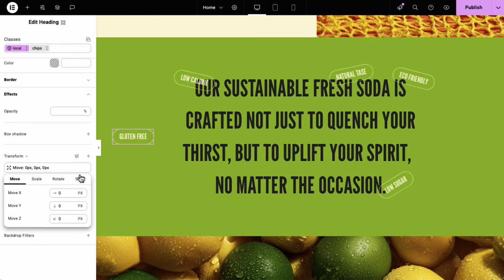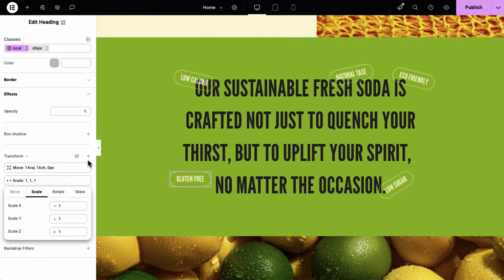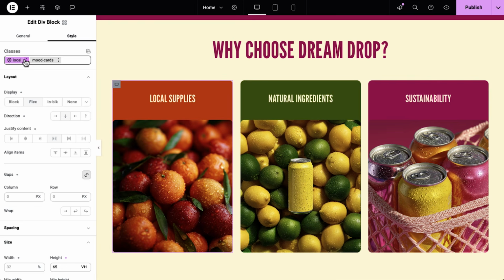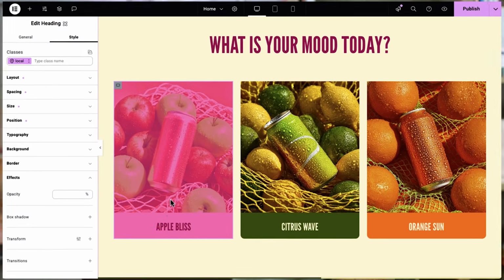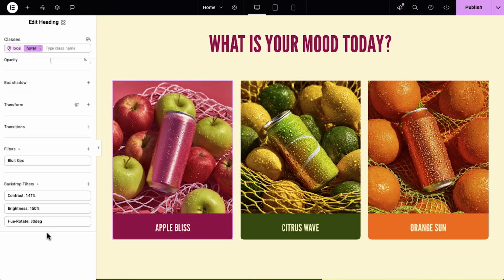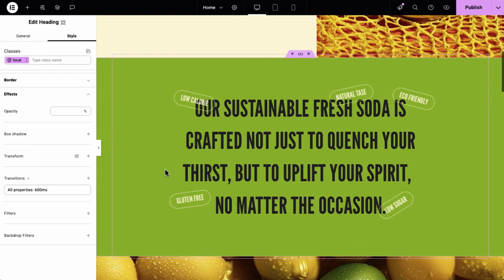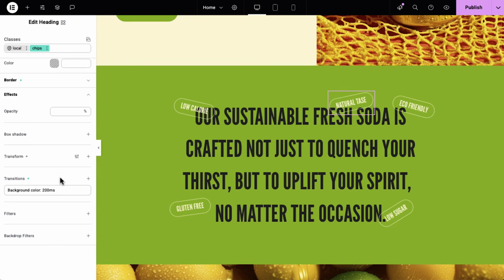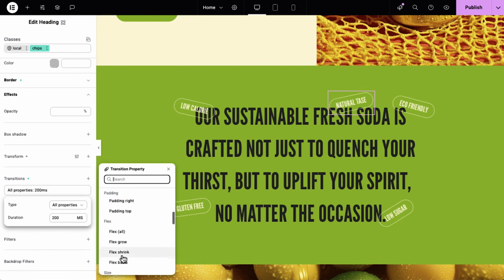Transform and Transitions in version 4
Discover how transforms and transitions in Editor version 4 let you add motion, feedback, and polish directly on elements, without custom code or fragile setups. Version 4 gives you precise, predictable control over how elements behave and respond.

If you currently don’t see version 4 features on your site, first make sure you update to the latest Elementor version, then in the WordPress Admin, go to Elementor, Editor, Settings, Version 4 and click activate.